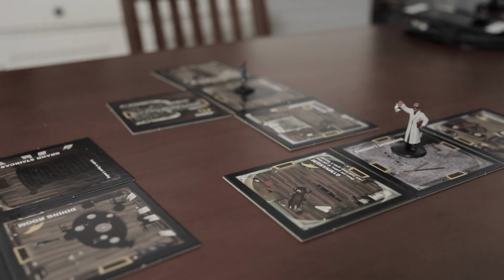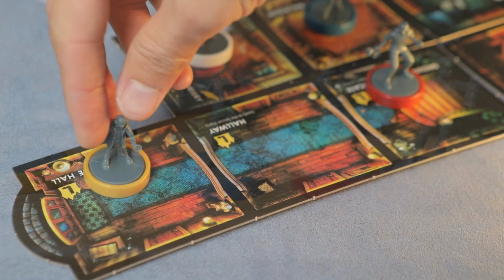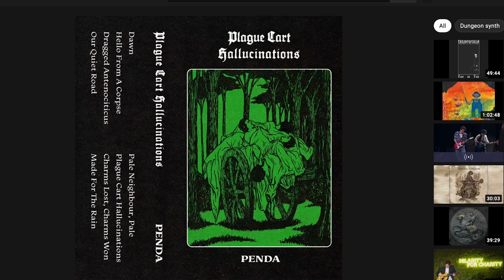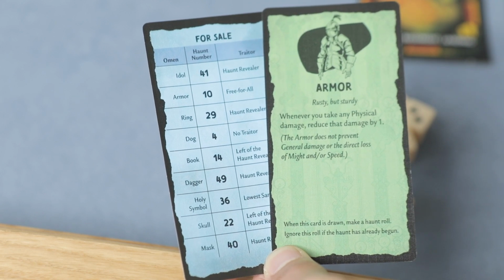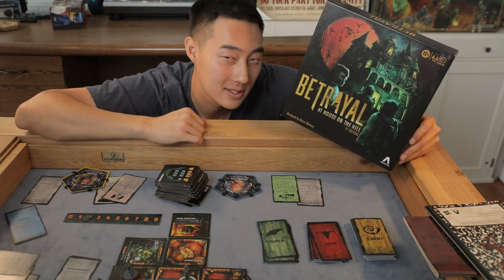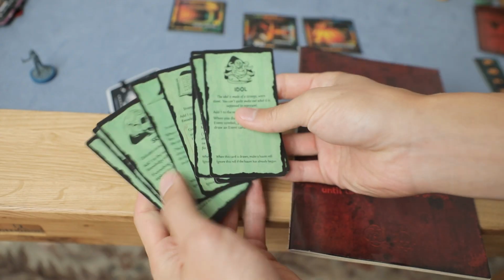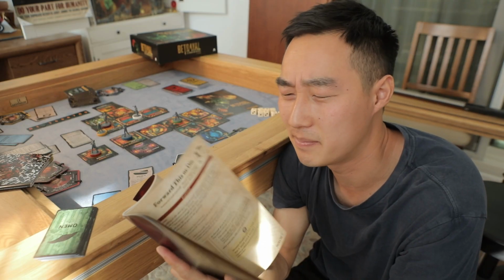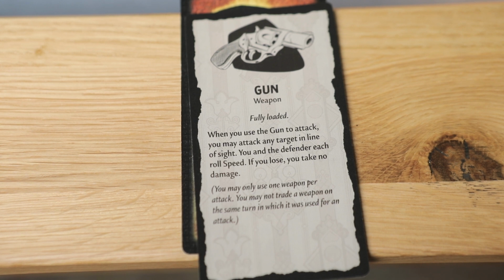Betrayal at House on the HIll 3rd Edition Review — The Haunts Work?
Avalon Hill greatly improved Betrayal at House on the Hill! Mostly! In this Shelfside review, we cover 3rd edition of this popular roleplaying halloween themed board game, a thematic dungeon crawler for 3-6 players, originating in 2003. You play as ameritrash minis who are investigators delving through an abandoned house, drawing tiles to randomly generate the modular tabletop map while playing.  After a number of turns, haunts will trigger, which is the second half of the game, with one player revealed to be a traitor, and then players setup 1 of 50 different scenarios featuring all sorts of superstitious missions. The game is not only highly thematic, but includes team play, free-for-all, dice rolling, and co-op, filled with item card interactions. But were the changes to 2nd edition with Widow’s Walk enough to make 3rd edition great? The component tiles and tokens are pretty thin…

Table of Contents:
Intro & Overview- (0:00)
What is Betrayal & How to Play - (2:36)
Pros - (4:25)
Cons - (10:48)
Recommender Score - (15:53)
Ashton's Personal Score - (19:35)

Broke For Free - Something Elated [Creative Commons Music]